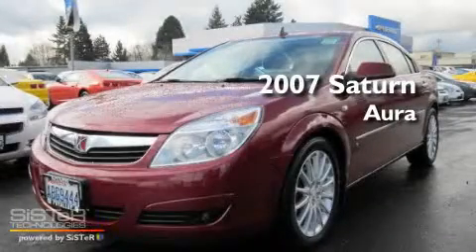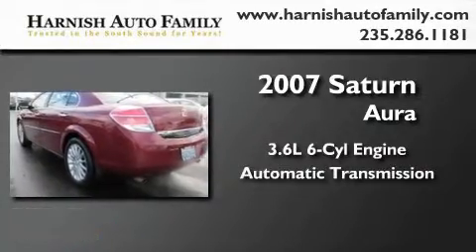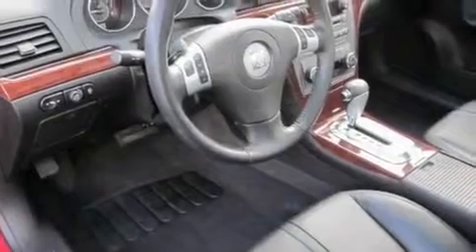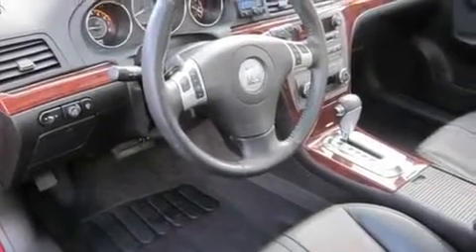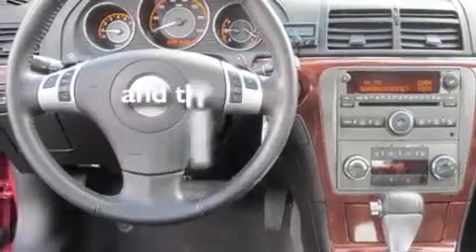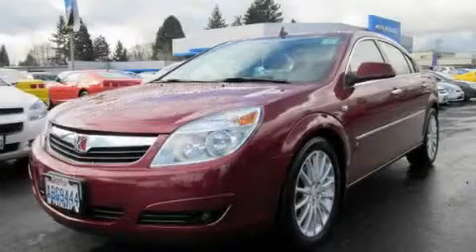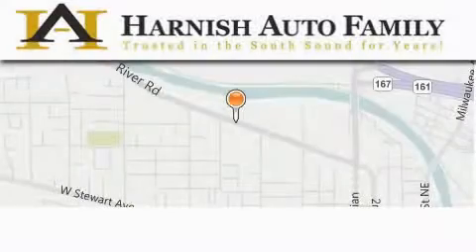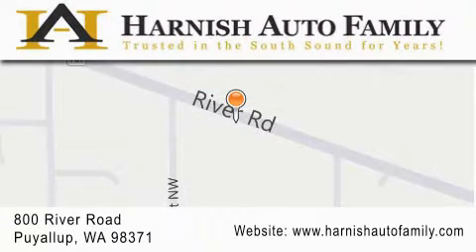Used 2007 Saturn Aura Puyallup WA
Year : 2007

 Make : Saturn

 Model : Aura

 Engine : 3.6L V6

 Trans . : Automatic

 Exterior : Burgandy

 Miles : 12,690

 Interior : Black

 Stock : R1356A

 820 River Road